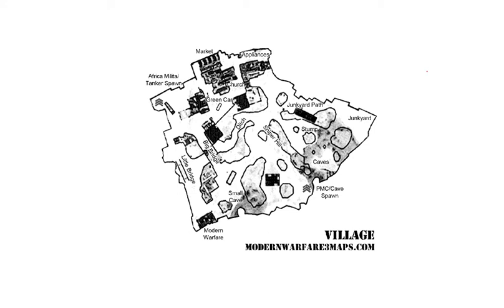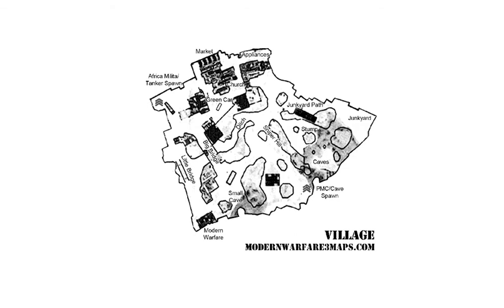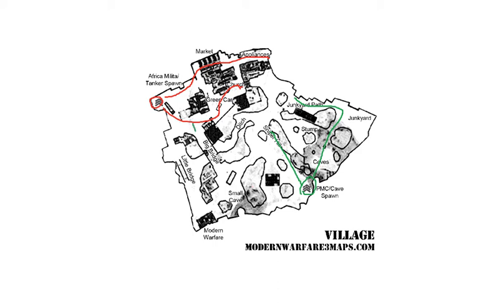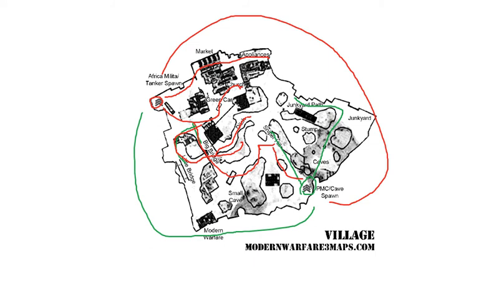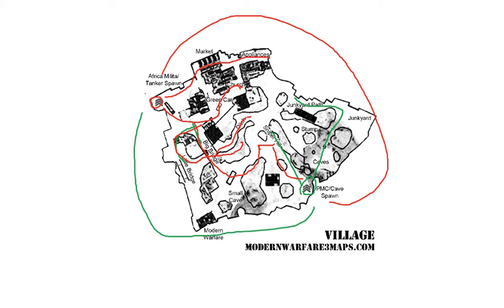Modern Warfare 3 Multiplayer Map Layout Guide: Village